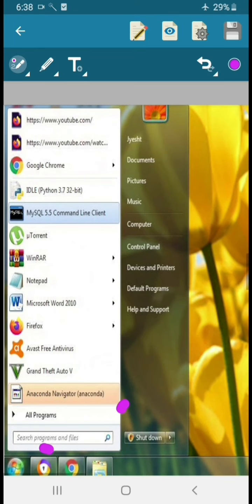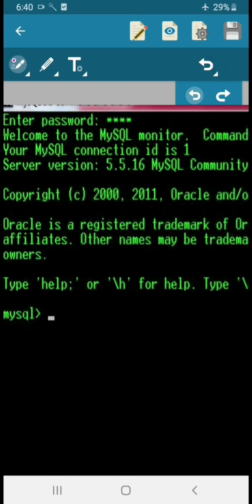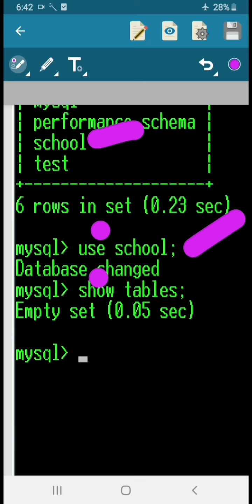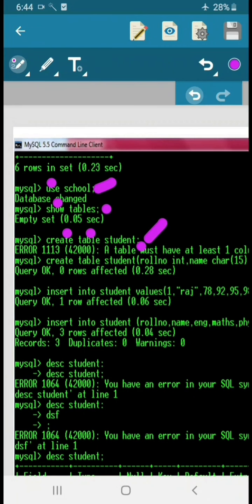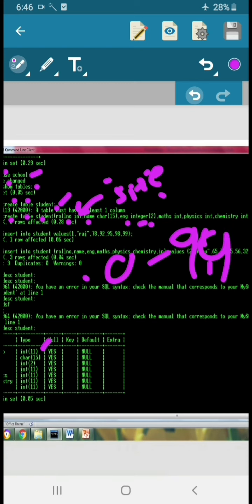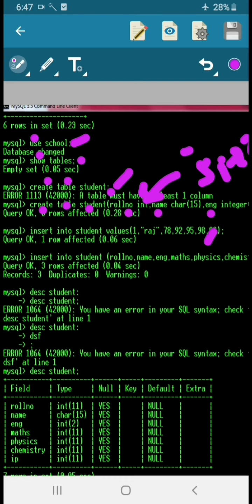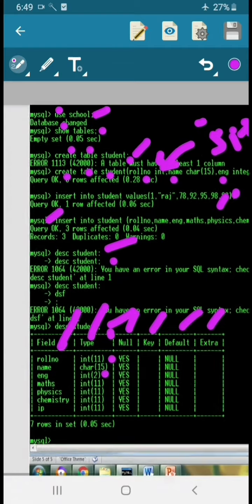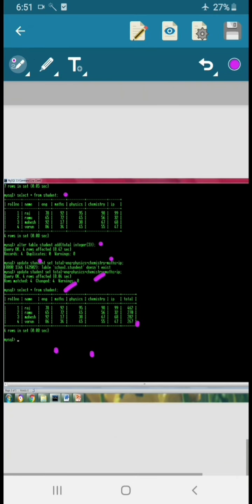SQL(MYSQL) EXECUTION OF MYSQL COMMANDS EXAMPLES-PART-8